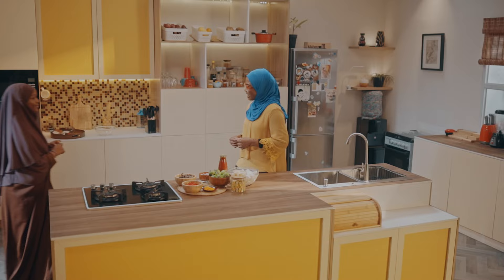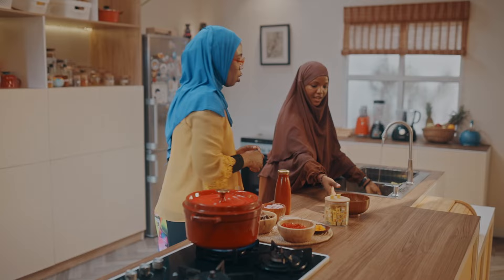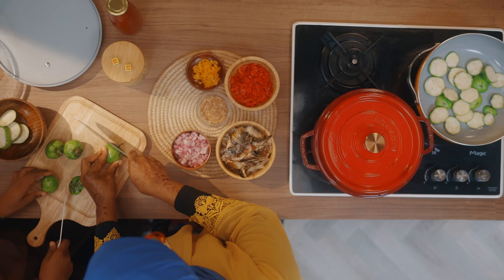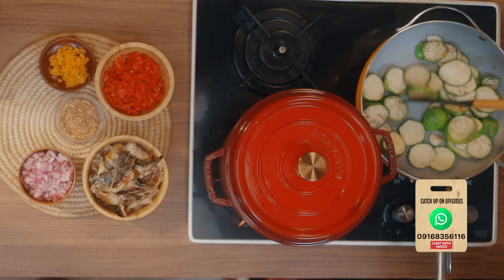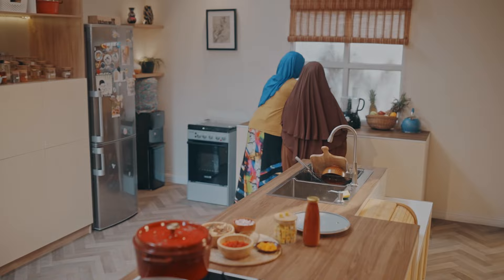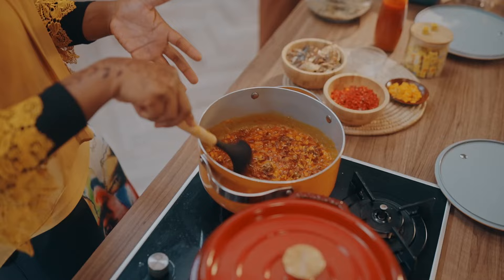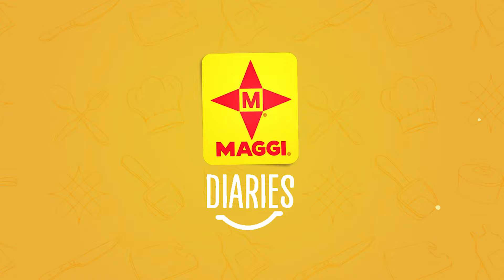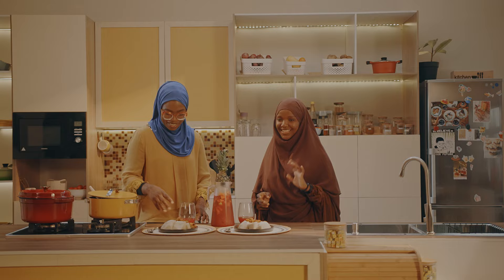Episode 25- Roasted Garden Egg Sauce With Boiled Yam- Haneefah Adam | MAGGI Diaries Season 1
On today’s episode of Maggi Diaries, Haneefa Adam shows us how to release the best flavours in all the ingredients used for her Roasted Garden Egg Sauce with Boiled Yam. Watch and delight loved ones for Iftar with this delicious dish.